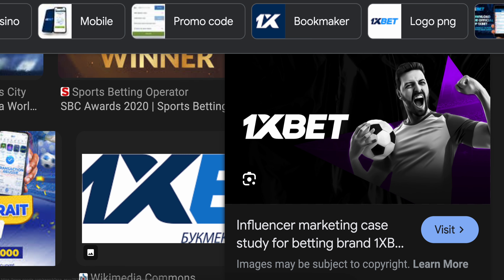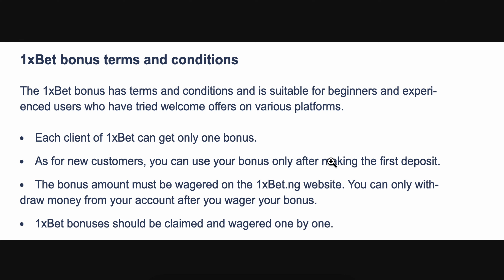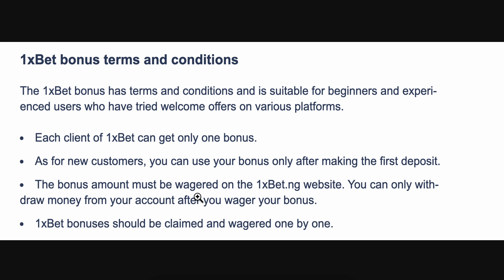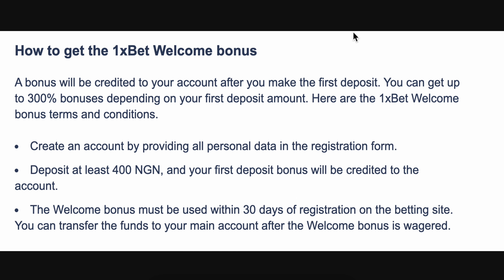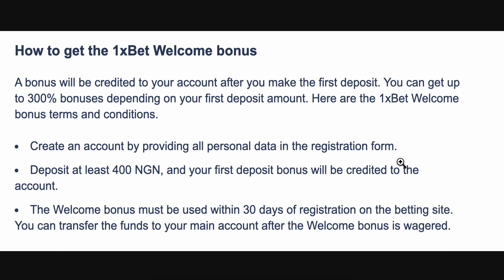How to Release 1xBET Bonus (2024) Full Guide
To release the 1xBET bonus, follow these simple steps. First, ensure that you have completed all the necessary requirements to qualify for the bonus. These may include making a minimum deposit or placing a certain number of bets. Next, navigate to the "Bonuses" section on your 1xBET account and select the bonus you wish to release.

You will then be prompted to enter the bonus code, if applicable. Once the code is entered, the bonus will automatically be released into your account.